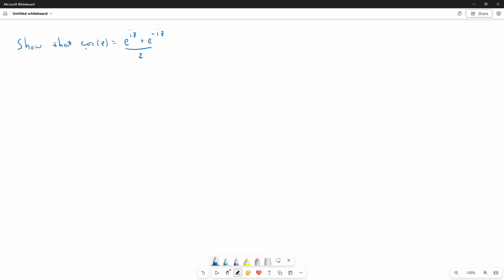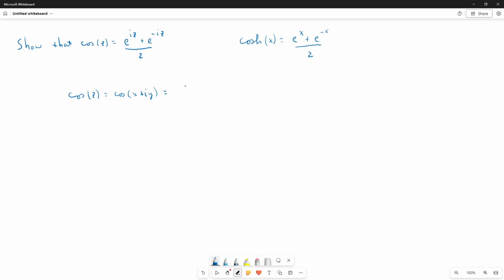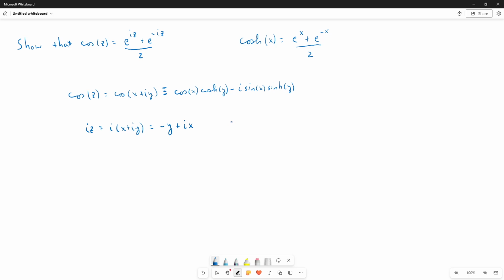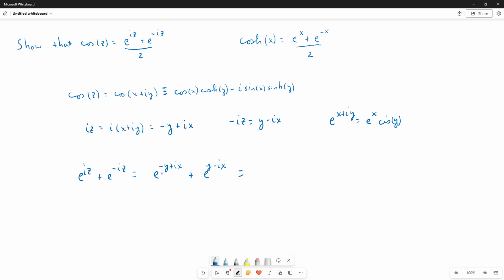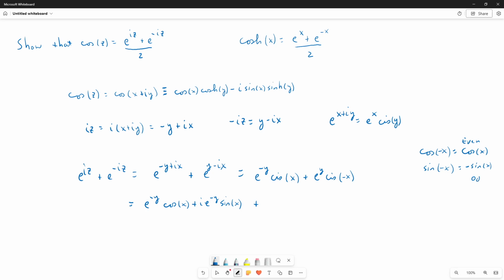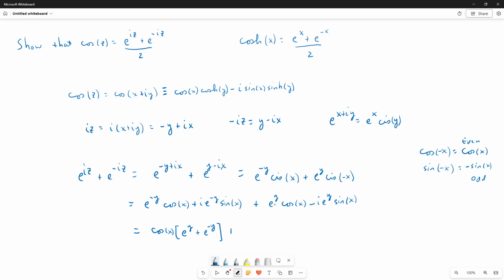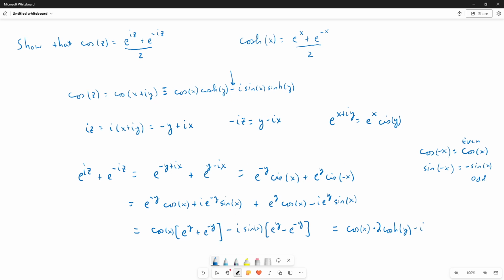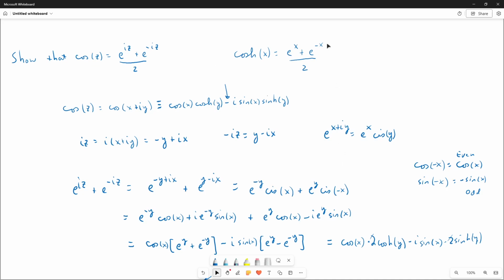Complex Cosine in Exponential Form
We write the complex cosine function, cos(z), in terms of the complex exponential function in a manner similar to the definitions of the hyperbolic functions.